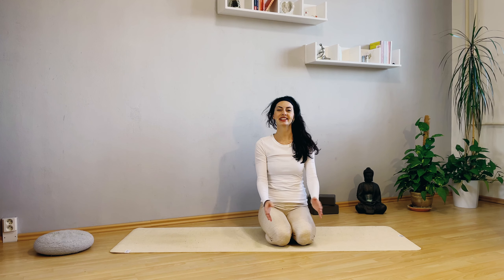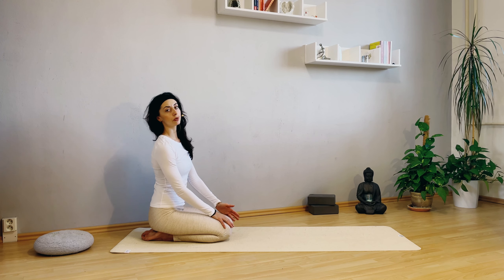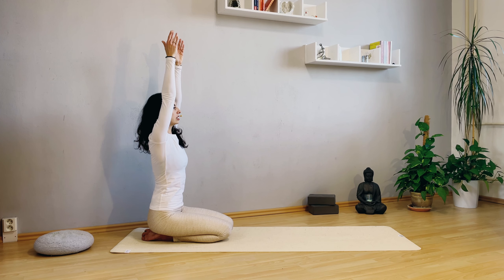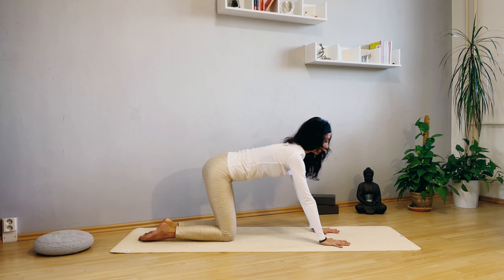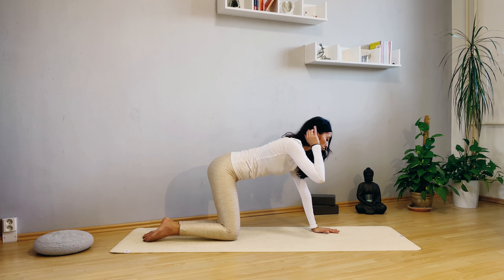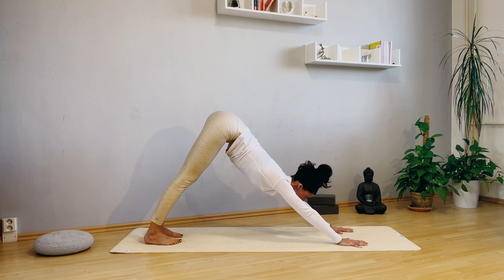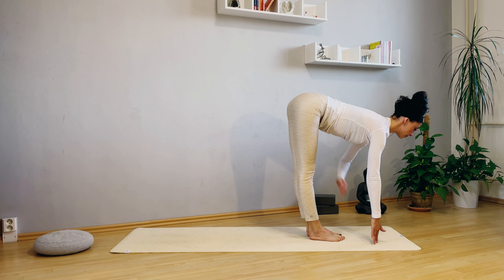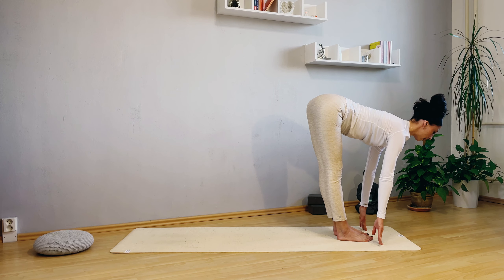20 Minutes Stretching The Body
Start your journey step by step in New Year. Start with little steps but be consistent. This lesson will show you how to effectively stretch your body for effective results. Build a solid foundation first, listen your body and breathe. Then your results will get to a next level and last forever.

I recommend to do it regularly. By doing so, you not only stretch your body, but also build inner strength and balance. if you're not sure about something, it's better to seek advice so that we don't unnecessarily form bad habits of movement that will manifest themselves in our lives. Find you best time in your week and schedule it for your practice routine.

🔑 1 ON 1 ONLINE SESSIONS, CONSULTATION, TAILORED ONLINE PROGRAMS,

Katerina Belovska, figure skater with the art of aerial acrobatics on ice, Czech Republic WCOPA 2020 representative, Californian, traveler and dancer creates positive content to understand your body and mind through breath and strengthen your inner body.

NAMASTE

Katerina ♥